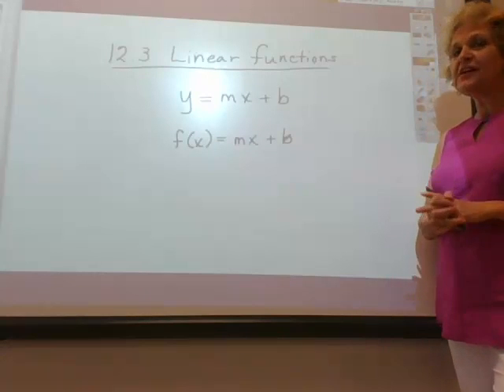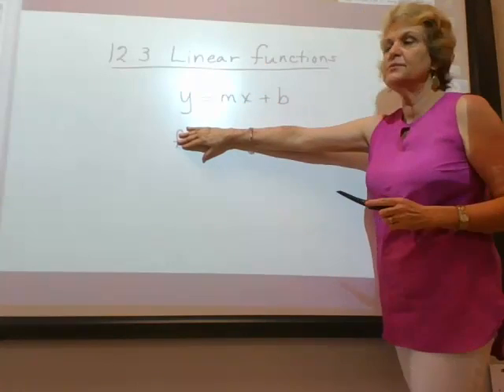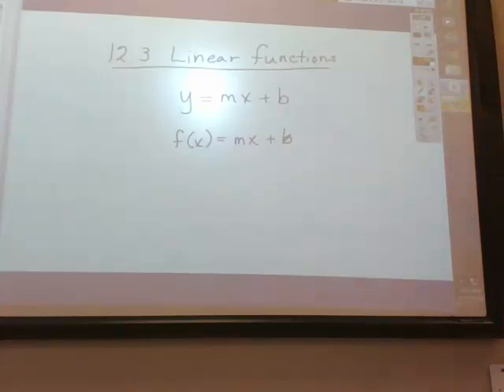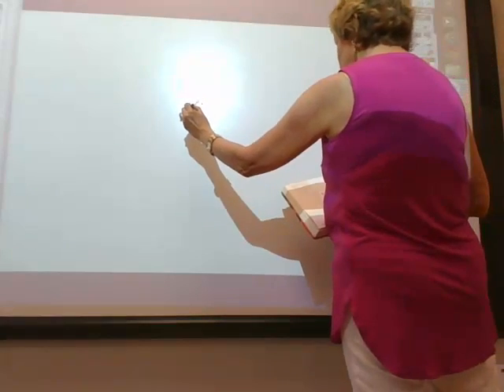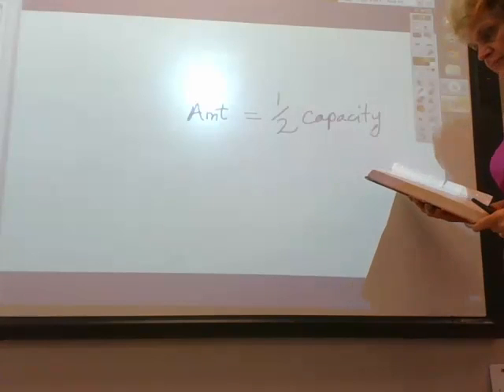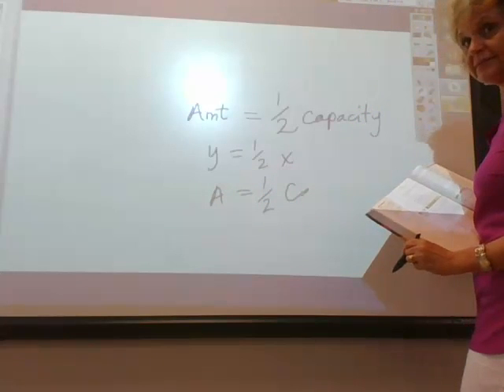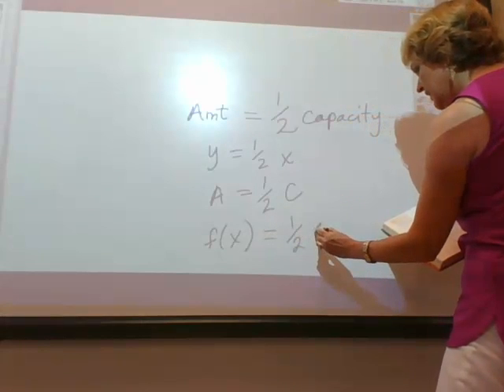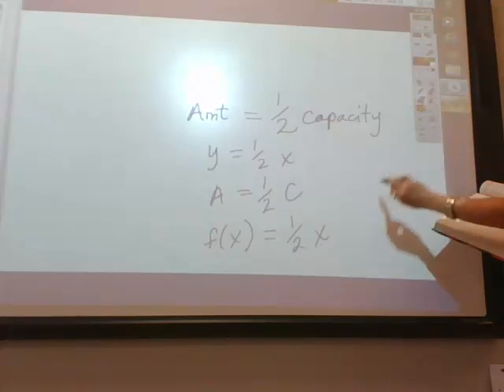HS Algebra 12.3